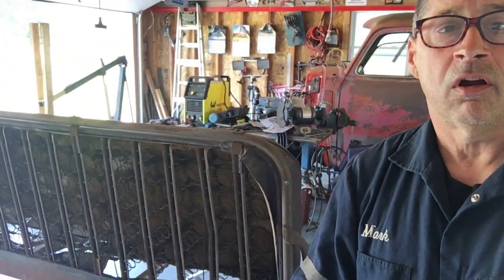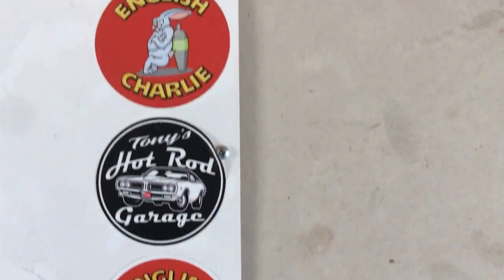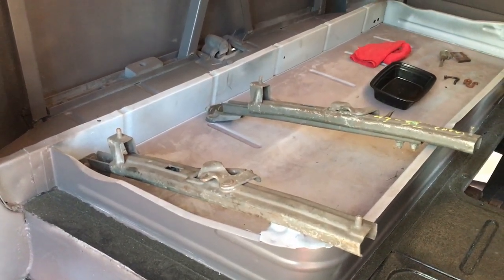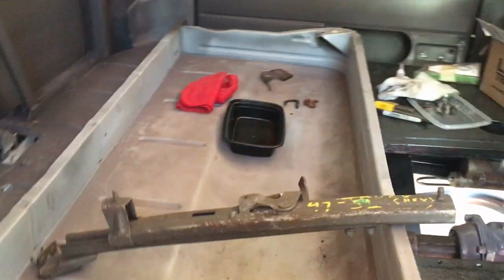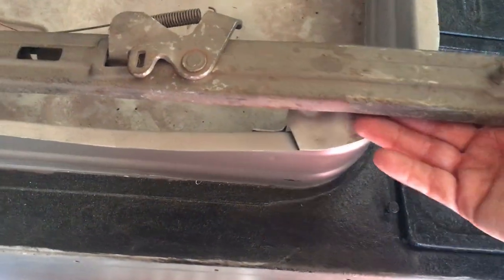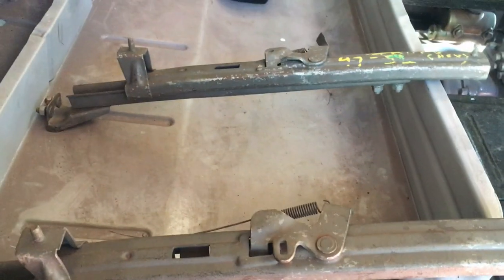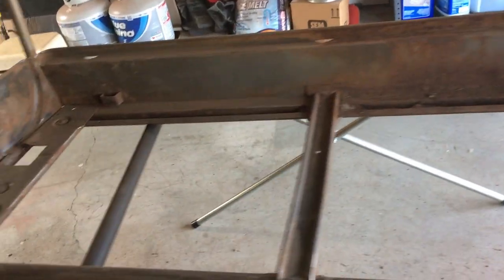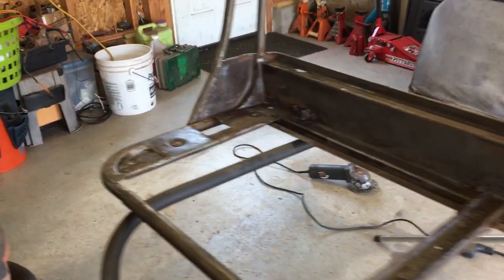1947 GMC Seat Frame and Seat Tracks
I located a set of seat tracks for the installation of the seat frame.  Also received a package from @charliesenglish6191 . @TonysHotRodGarage sticker on display.